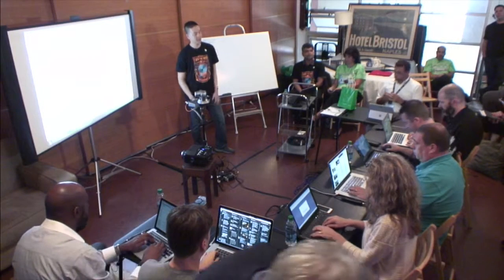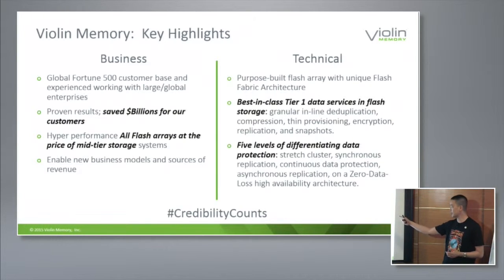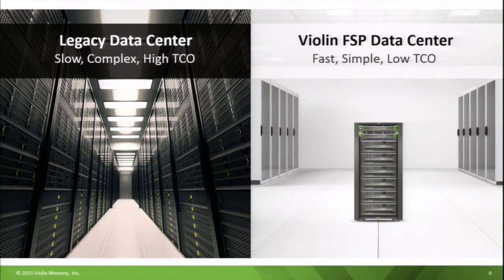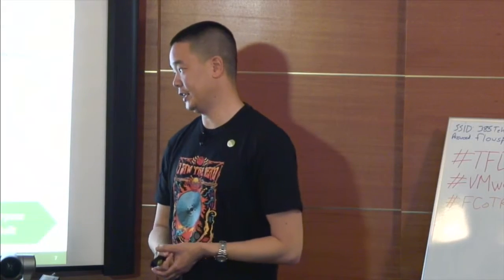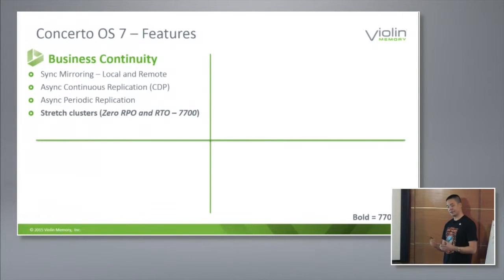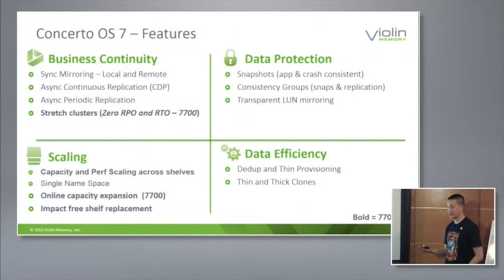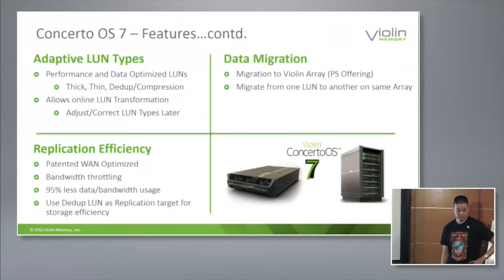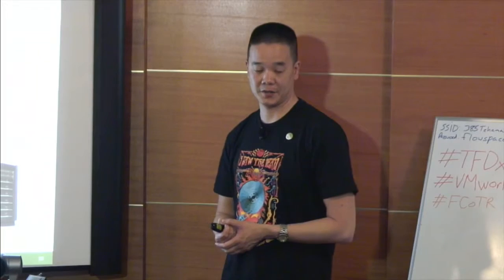Violin Memory Architecture Overview with Andrew Chen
Andrew Chen, Vice President of Product Managment, introduces Violin Memory and gives an overview of the products and how they fit into the storage market. Recorded at Tech Field Day Extra at VMworld on September 2, 2015.